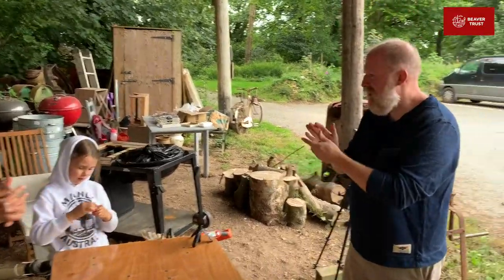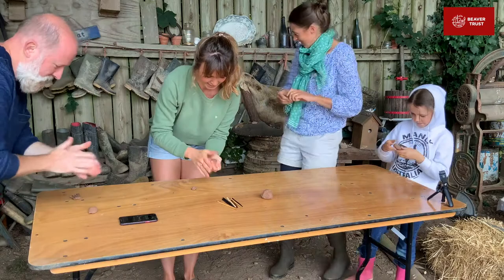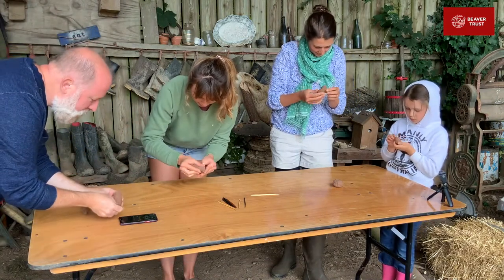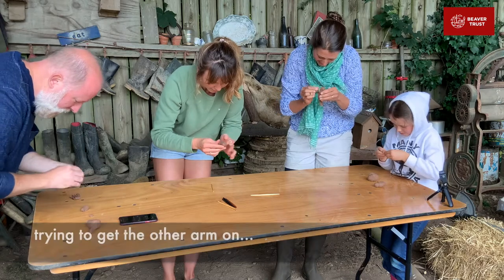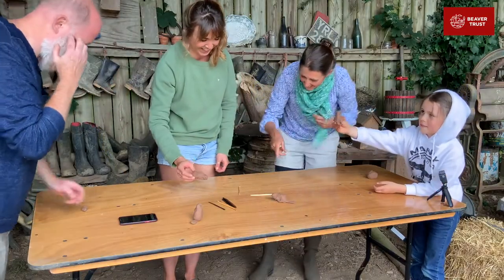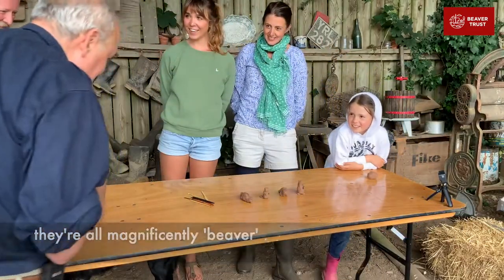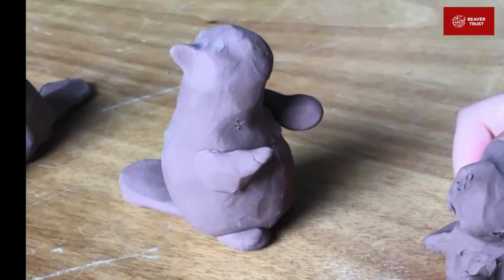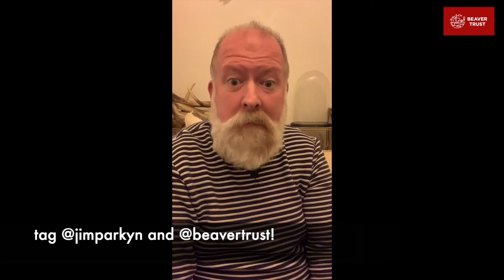Can YOU make a beaver in 60 seconds?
Beaver Trust teamed up with British model-making legend, Jim Parkyn - whose iconic creations are some of the most adored characters in animation.

We challenged Jim to model a beaver in just 60 seconds! Join Jim, as he races Beaver Trust staff Sophie, Eva and Connie, to see who comes out top!

This activity is just one of a whole host of creative projects to get involved with - to find out more and share your creations with us, head over